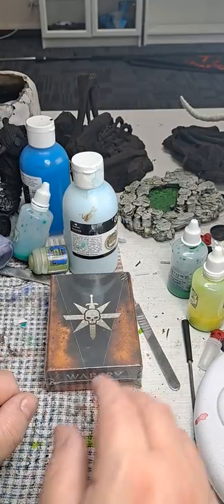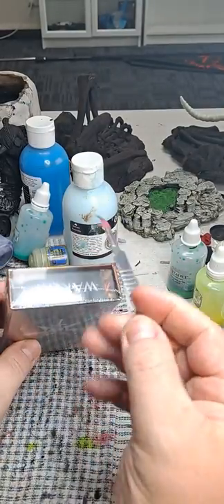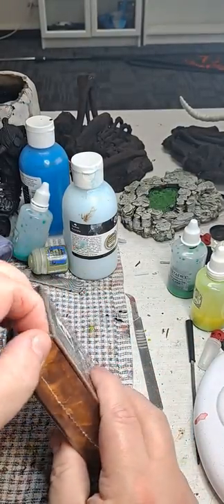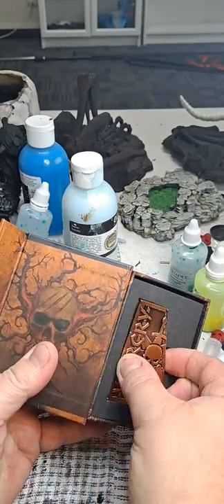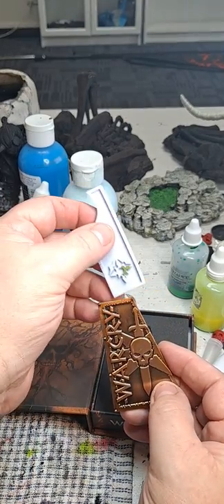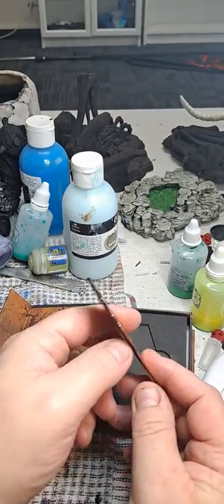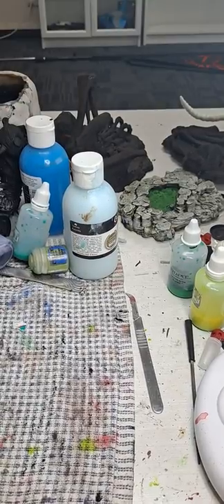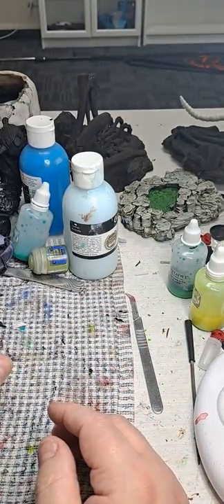the unboxing short and trees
small video about the extra thing yiu get from GW if you buy from them